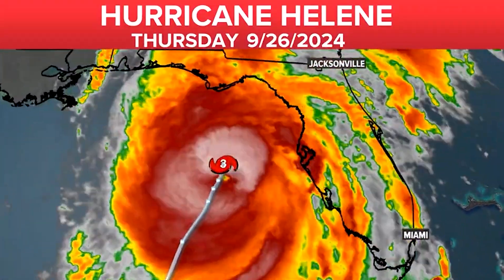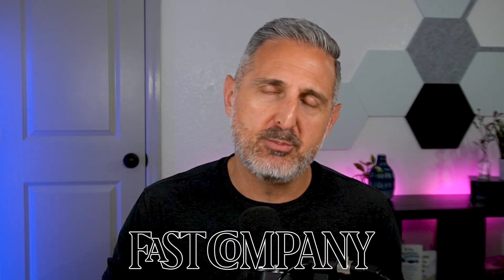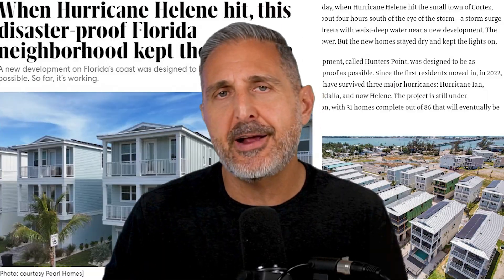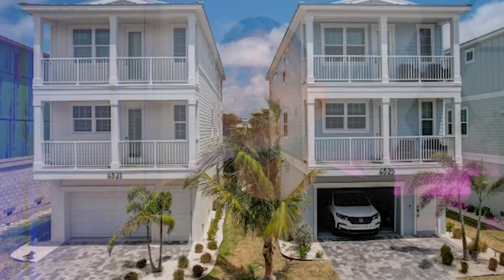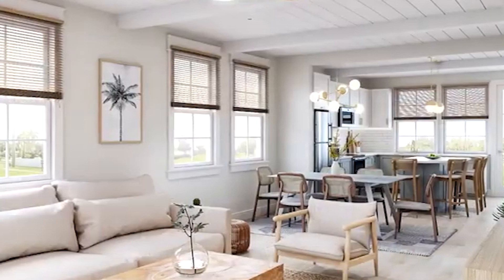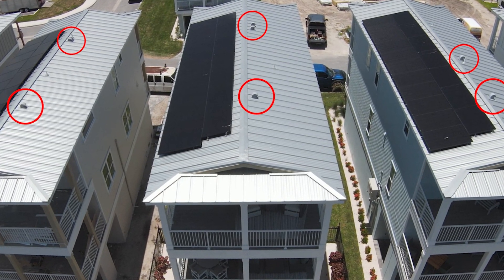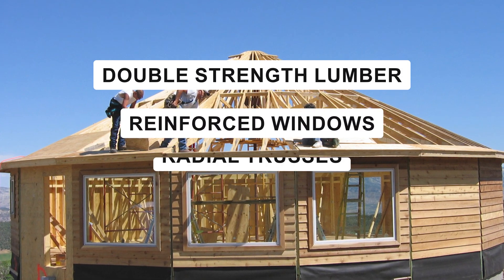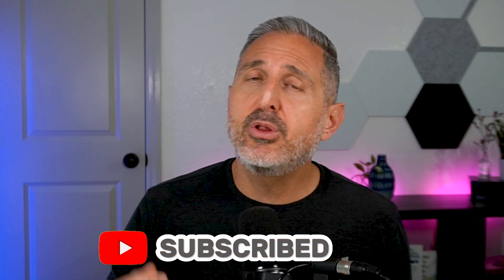MIRACLE FLORIDA NEIGHBORHOOD Defies HURRICANE Destruction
Don't let a hurricane scare you from moving to Florida. In this video I'll show you a miracle neighborhood that survives hurricanes every time. And how you can too.